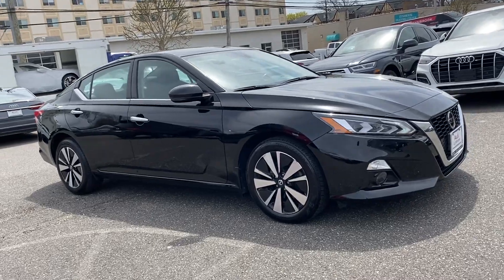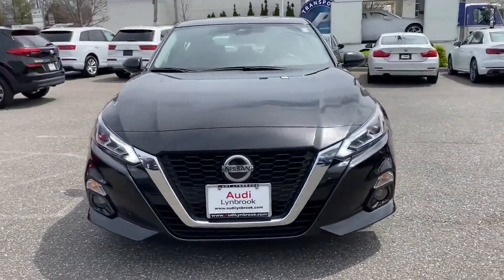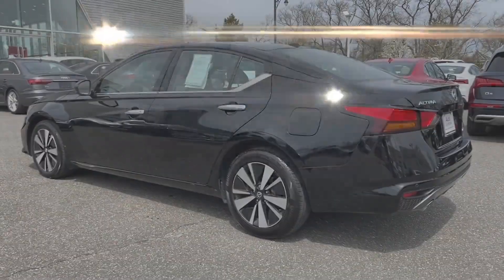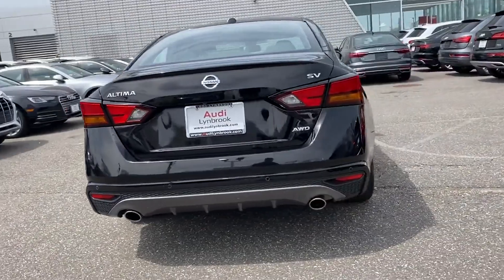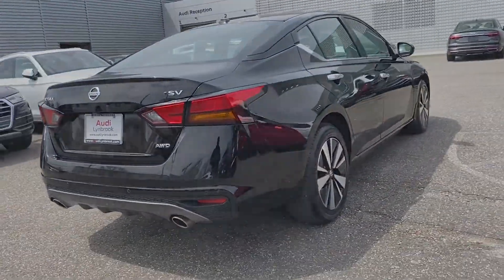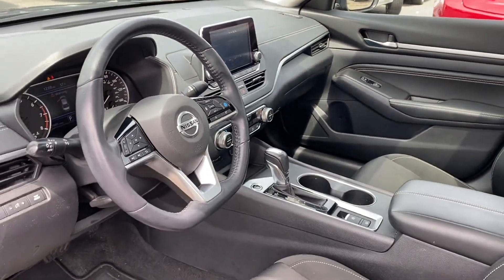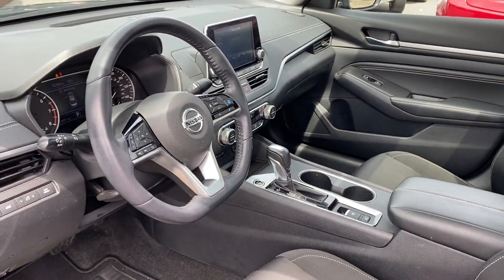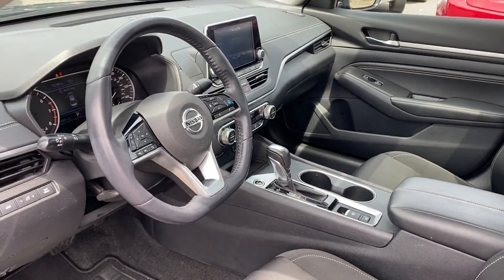Used 2019 Nissan Altima 2.5 SV 1N4BL4DW5KN304667 Lynbrook, New York, Garden City, Valley Stream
2019 Nissan Altima 2.5 SV 1N4BL4DW5KN304667 Video

This 2019 Nissan Altima 2.5 SV 1N4BL4DW5KN304667 is full of phenomenal features such as: